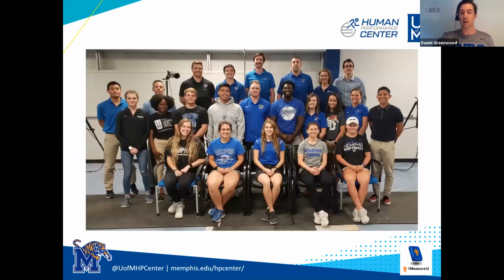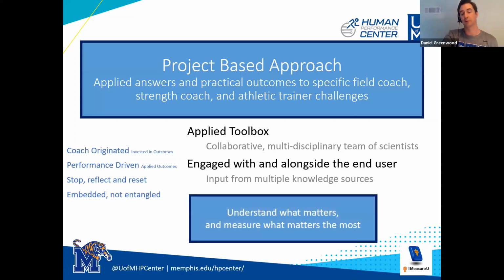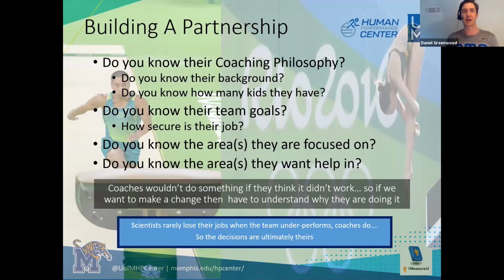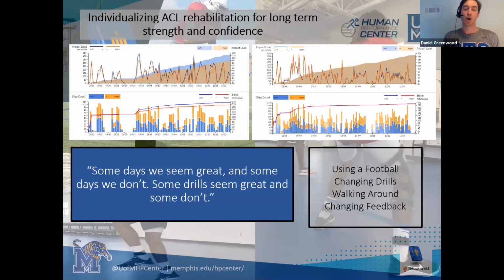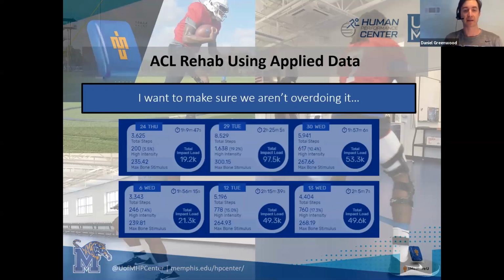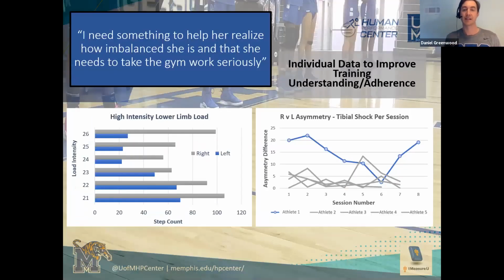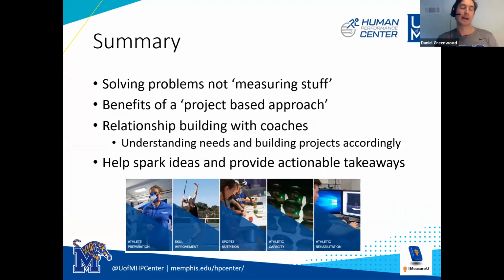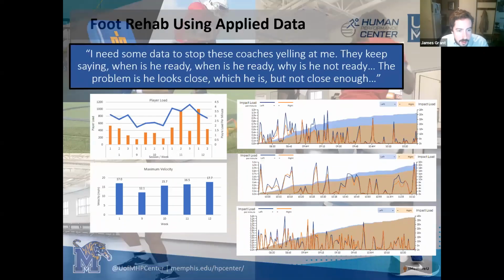Answering Questions with Inertial Sensors: Insights Across a Division 1 Athletics Program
Daniel Greenwood, Ph.D., director of the Human Performance Center in the University of Memphis College of Health Sciences talks about our approach to integrating sports science into college athletics.